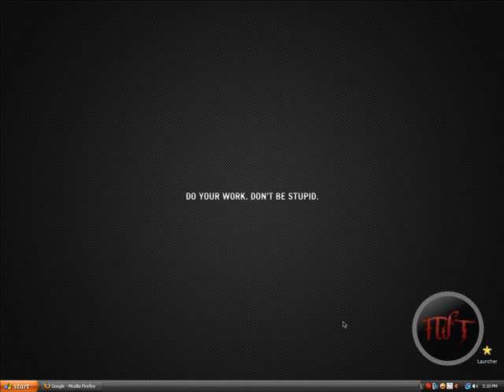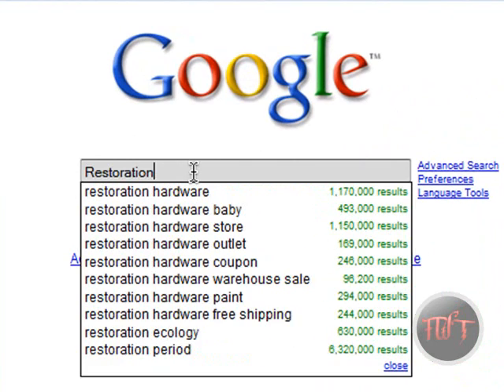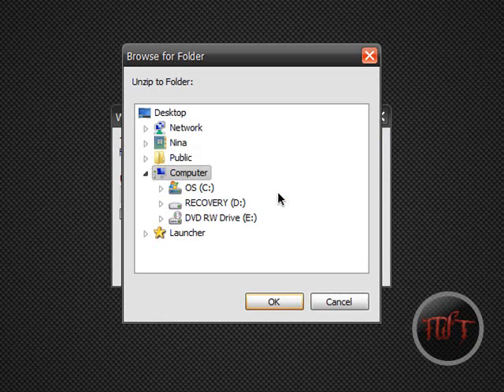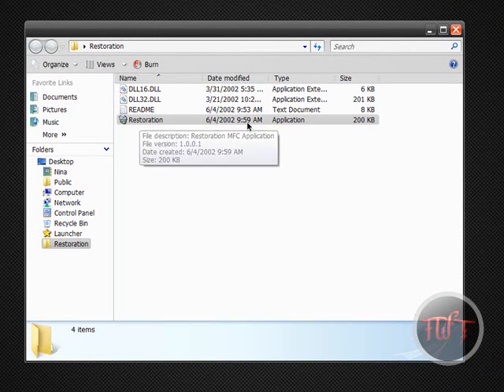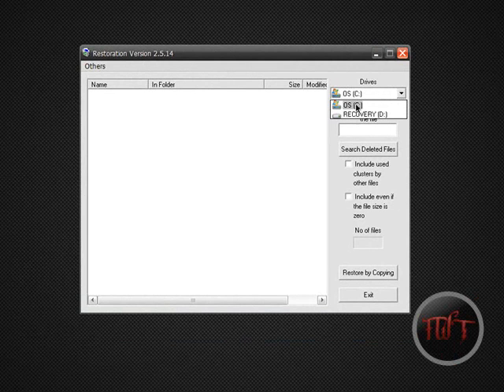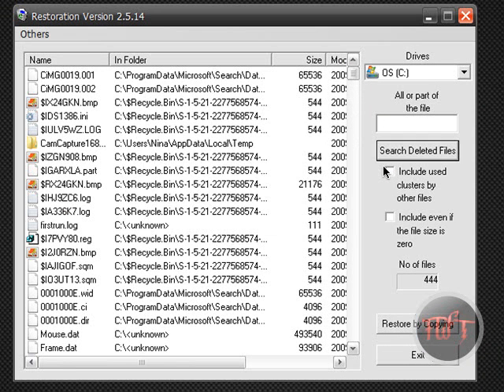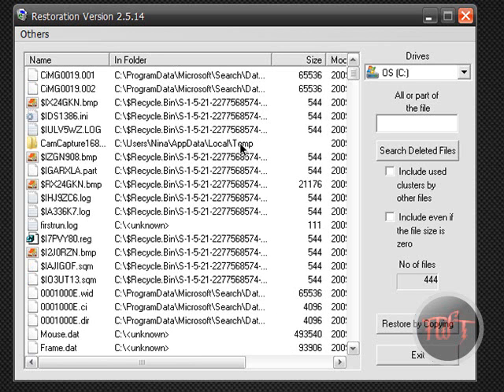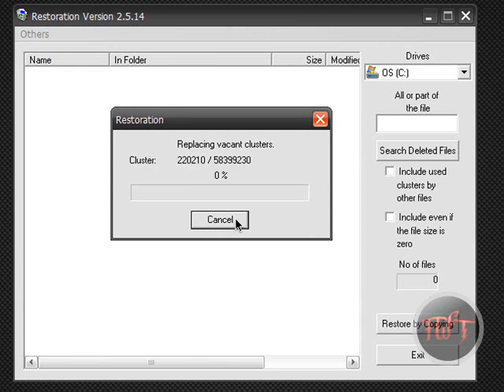[HowTo] Restore Deleted Recycle Bin Files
This video will instruct you on how to restore your recycle bin's deleted files. It seems like you can't access it when you clear your recycle bin, but the files are still hanging around in your computer. This will help you both for finding and restoring your deleted files and/or clearing up your computer's space. This works with both XP and Vista.